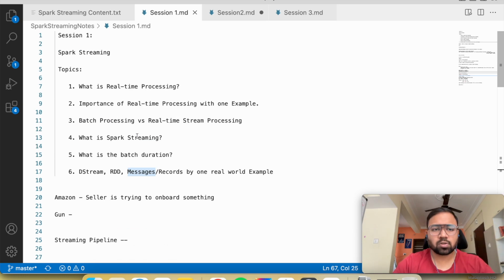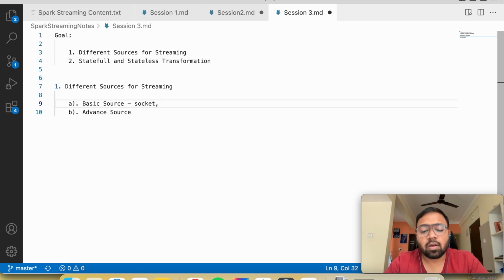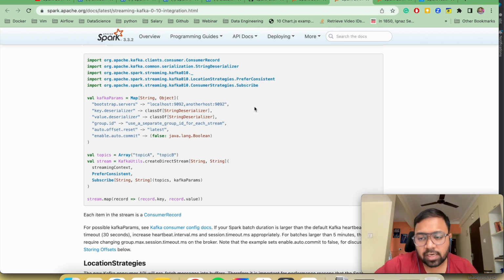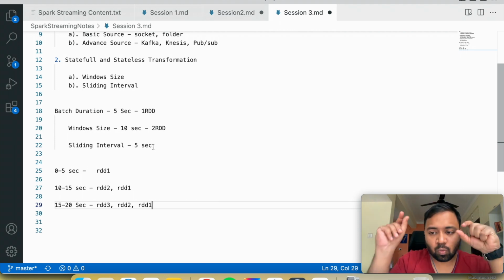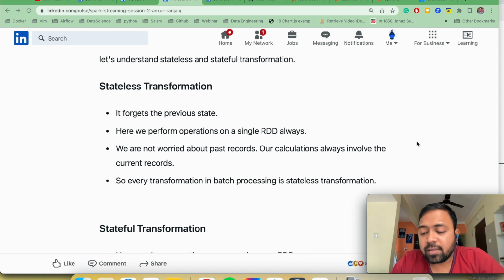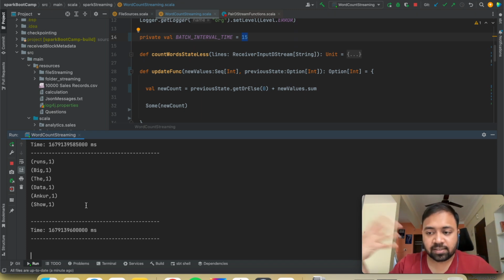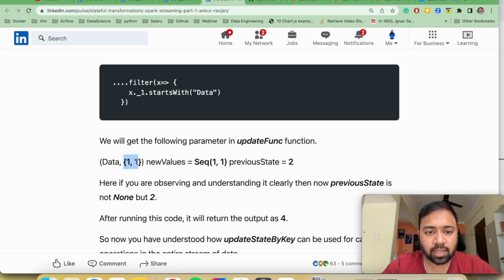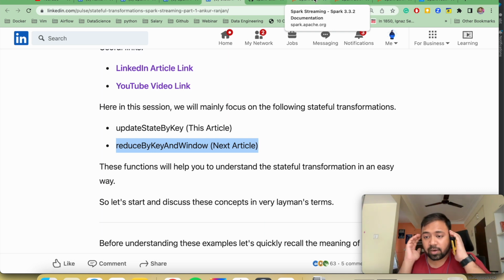UpdateStateByKey in Spark Streaming | Stateless and Stateful Transformation in Spark Streaming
Goal:

    1. Different Sources for Streaming
    2. Stateful and Stateless Transformation

1. Different Sources for Streaming

    a). Basic Source - socket, folder
    b). Advance Source - Kafka, Kinesis, Pub/sub

2. Stateful and Stateless Transformation

    a). Windows Size
    b). Sliding Interval

Batch Duration - 5 Sec - 1RDD

    Windows Size - 10 sec - 2RDD

    Sliding Interval - 5 sec

0-5 sec -   rdd1

10-15 sec - rdd2, rdd1

15-20 Sec - rdd3, rdd2

Batch Duration  = 60 sec: 1 RDD

Windows Size  = 300 sec: 5 RDD

Sliding Interval = 120 Sec: 2 RDD

I am Ankur Ankur works at Walmart

reduceByKey
I am Ankur

(I,1)
(Ankur,1)
(am,1)

Ankur runs The Big Data Show
(runs,1)
(Big,1)
(The,1)
(Data,1)
(Ankur,1)
(Show,1)

updateStateByKey(newValues: Seq[Int], previousState:Option[Int){
    val newCount = previousState.getOrElse(0) + newValues.sum

I am Ankur

(I,1)
(Ankur,1)
(am,1)

(I,1)
(am,1)
(runs,1)
(Big,1)
(The,1)
(Data,1)
(Ankur,2)
(Show,1)